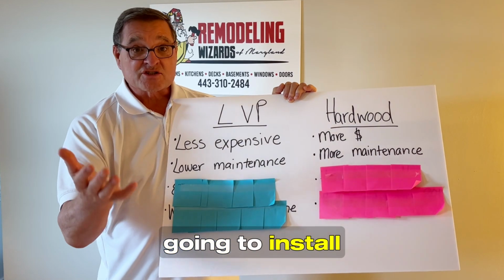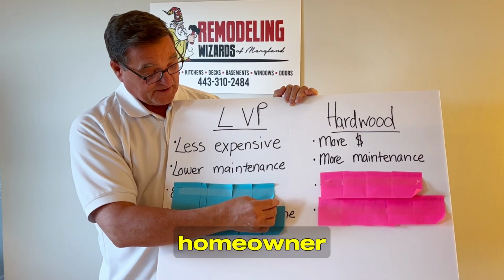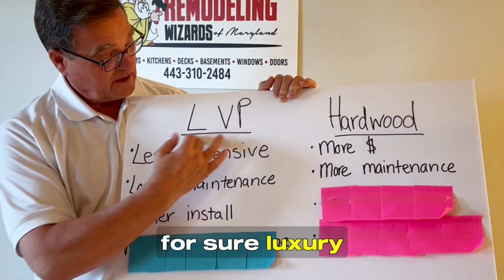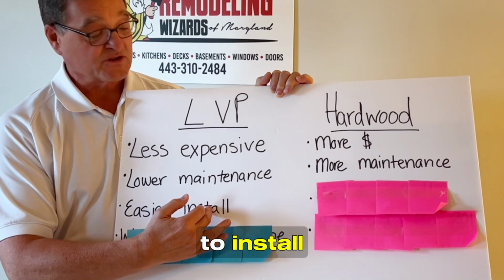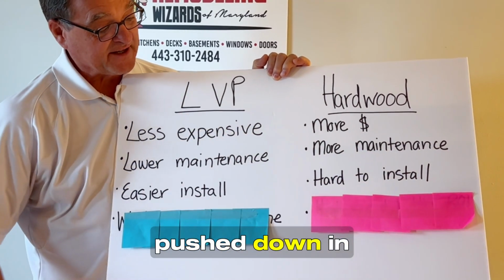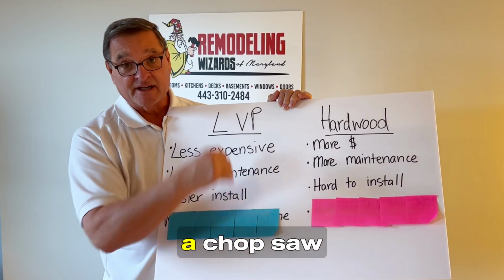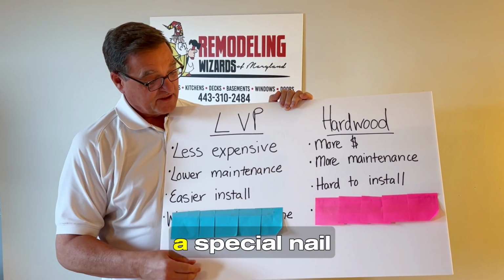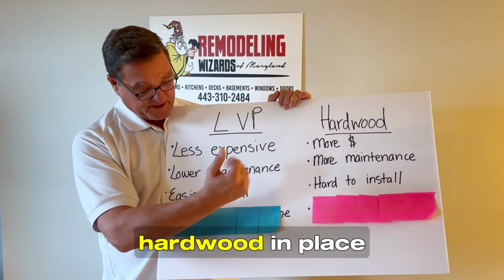LVP vs Hardwood